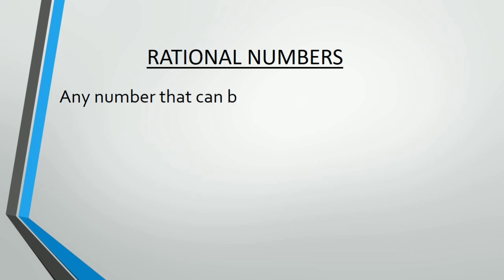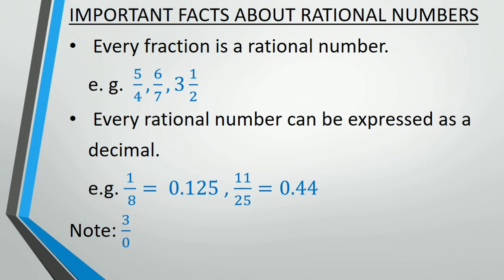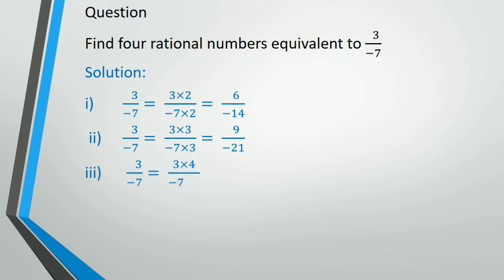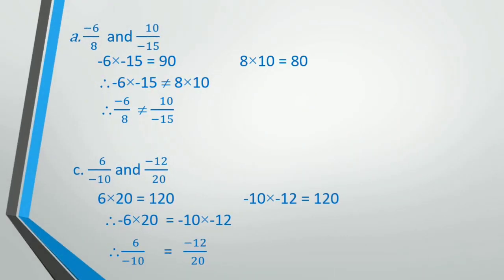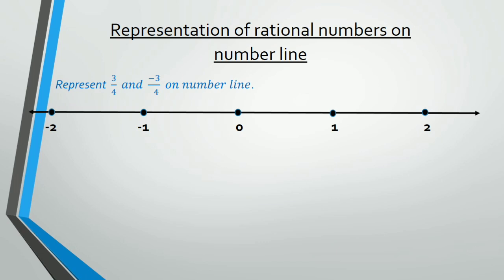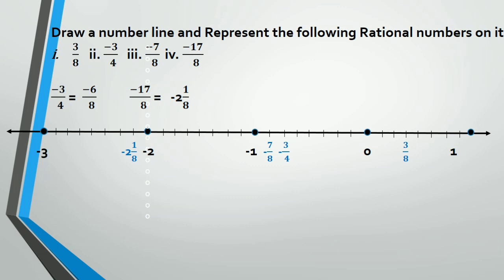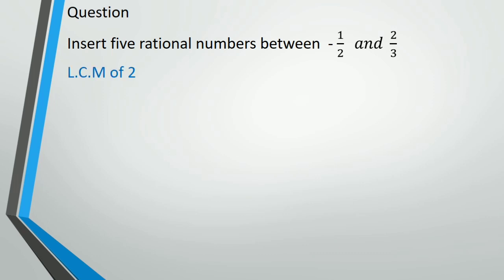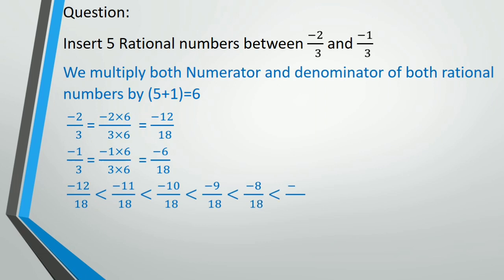Maths | class7| Rational numbers(part-1)